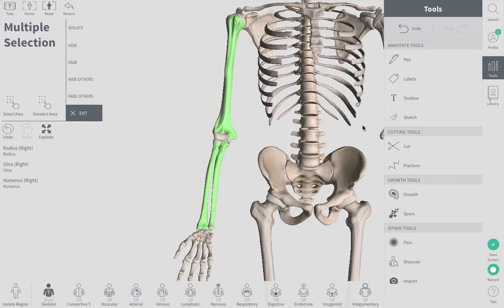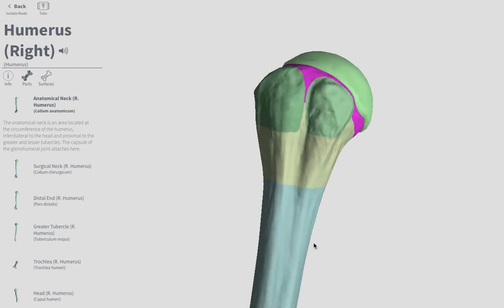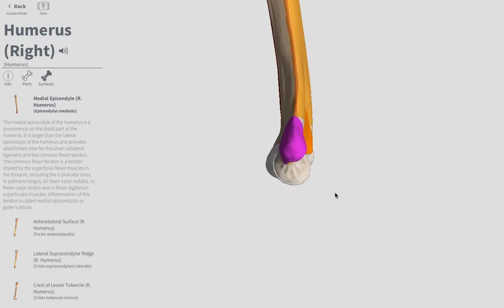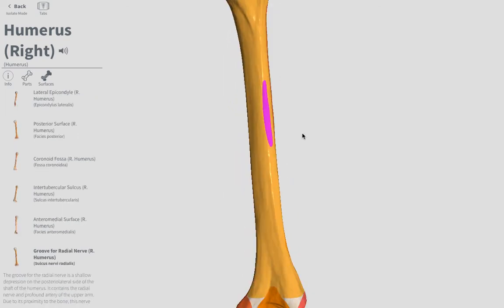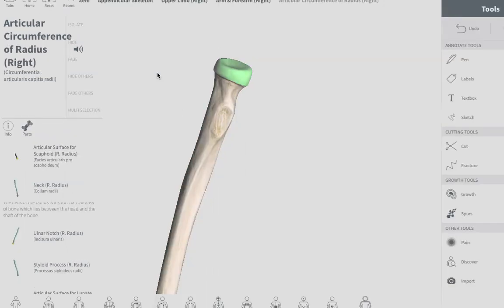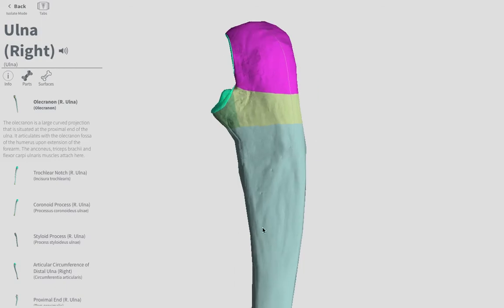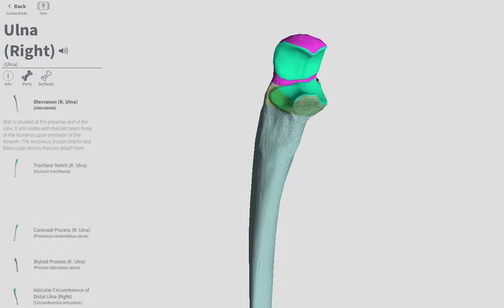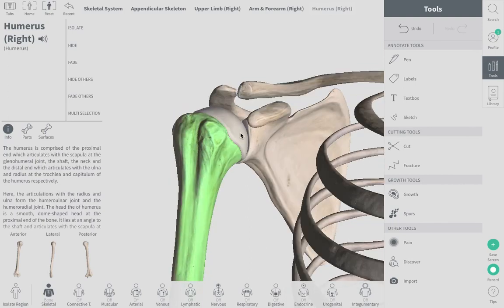Appendicular Skeleton: Humerus, Radius, Ulna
BIOL 351. Appendicular Skeleton: Humerus, Radius, Ulna. Made with 3D4Medical Complete Anatomy.